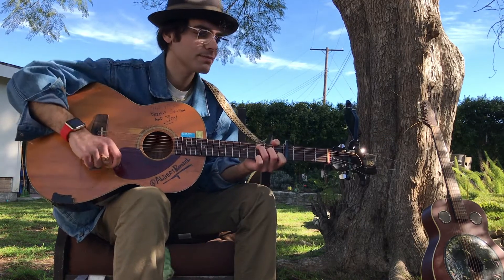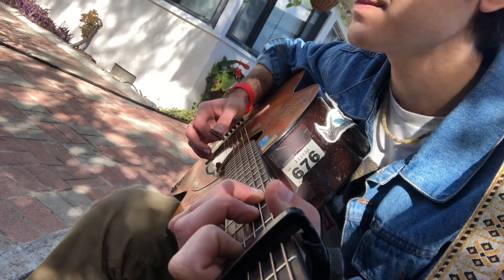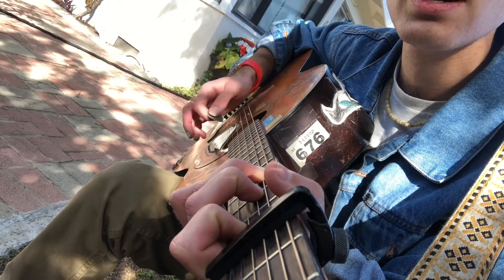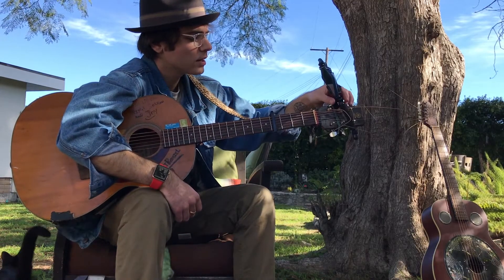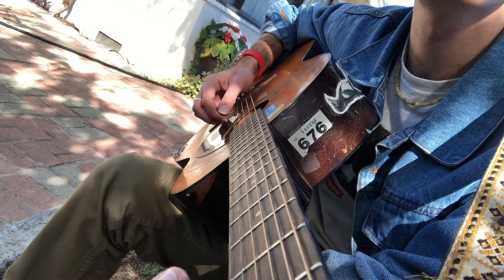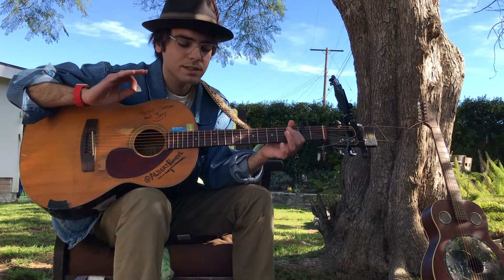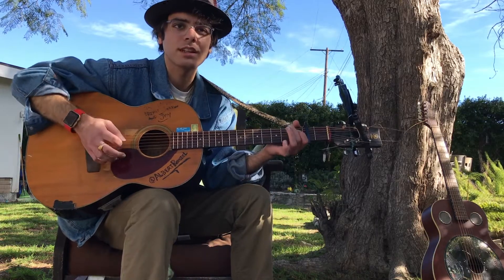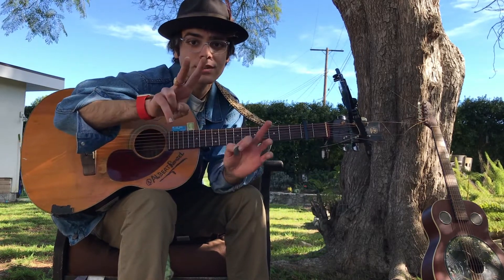Donovan - Colours - Tutorial by Albert Romiel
My first video tutorial. I'm still working on the edits but this will do for now!